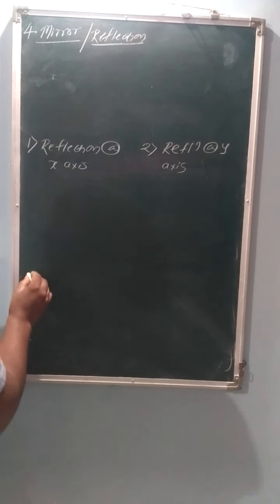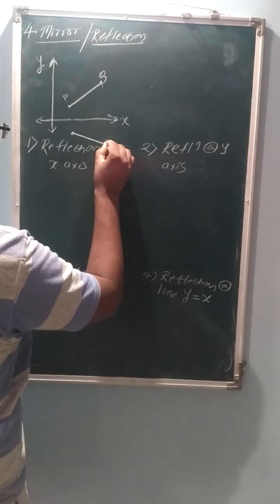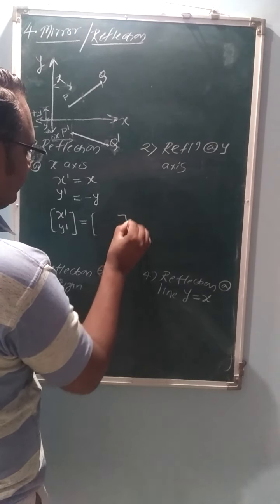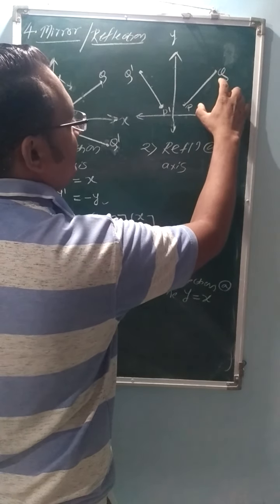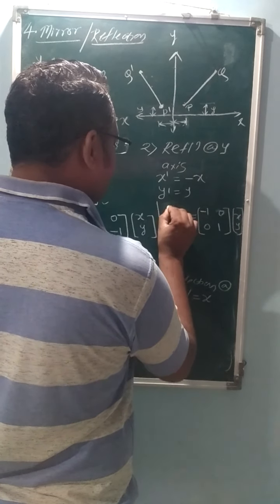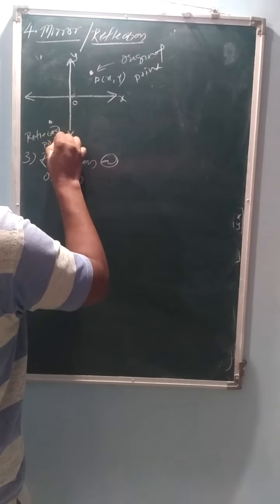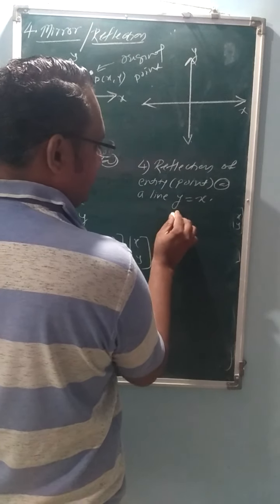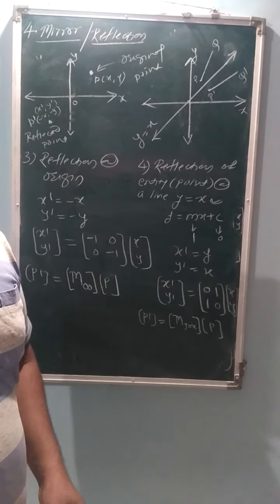Reflection or Mirror_Geom Tr by Prof. ANP